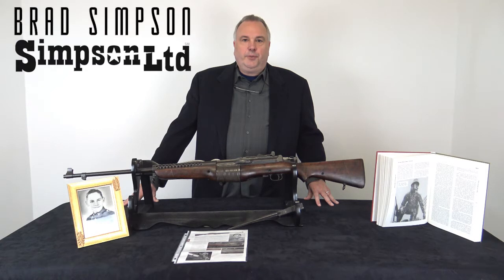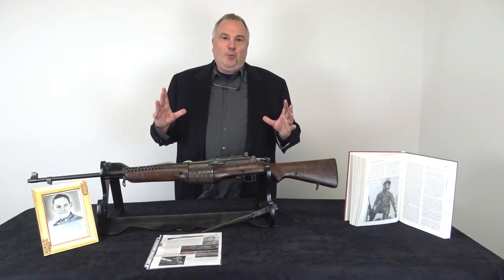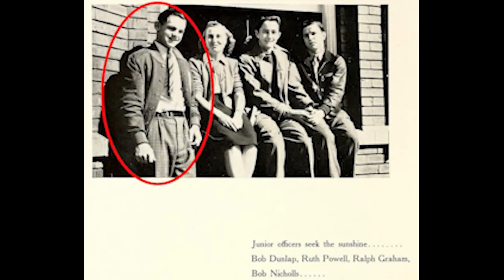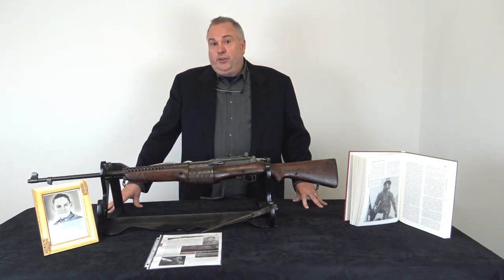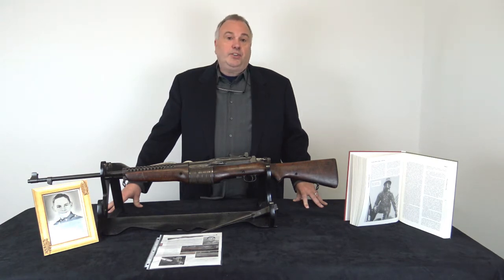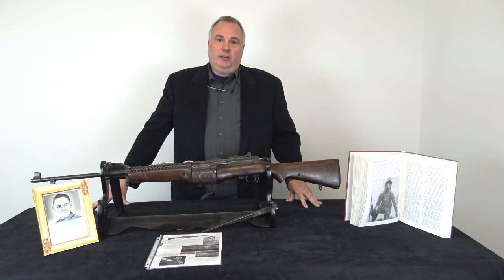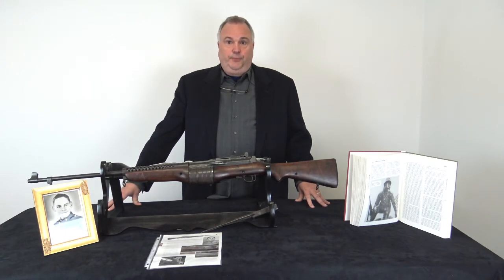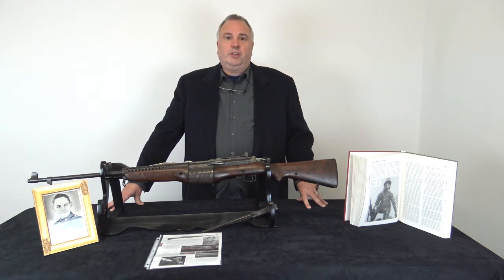Robert Dunlap Iwo Jima Service Rifle Part 1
In this special two-part video, we look at the only rifle Brad owns and why. If you are from Monmouth, Galesburg, or Abingdon, this is a great piece of local history. If you are interested in the true stories of World War II, this is an incredible piece of military history- the Johnson Rifle of Robert Hugo Dunlap, Medal of Honor recipient for his bravery in the Battle of Iwo Jima. Part 1 tells the story of the Marine, part 2 tells the story of how Brad came to own the rifle.